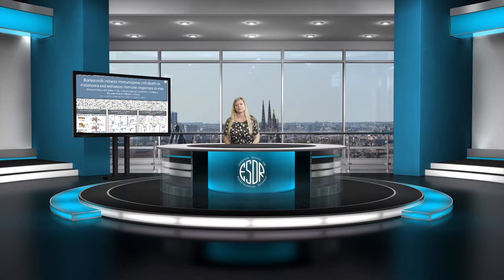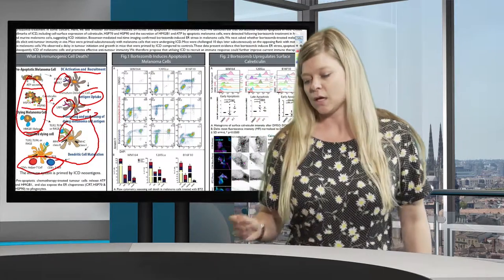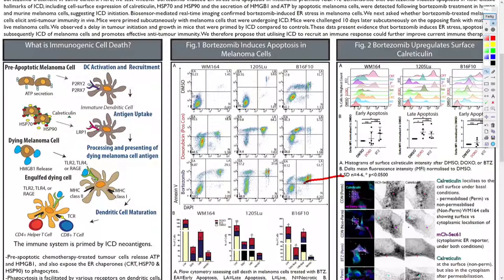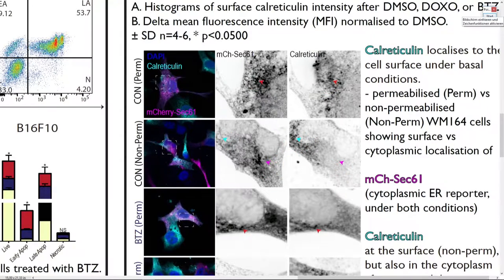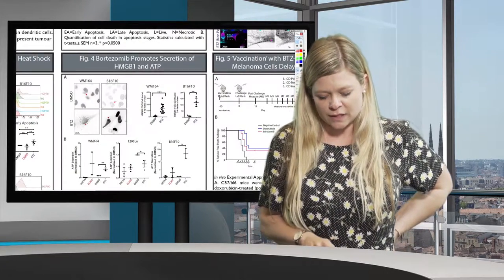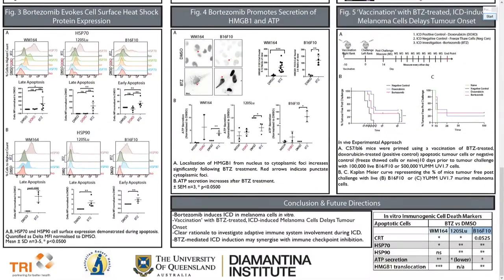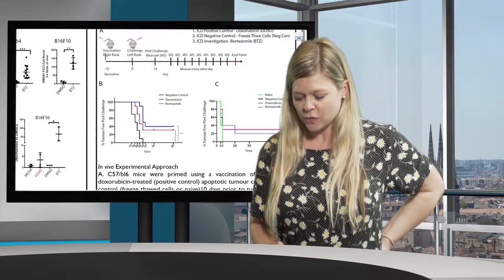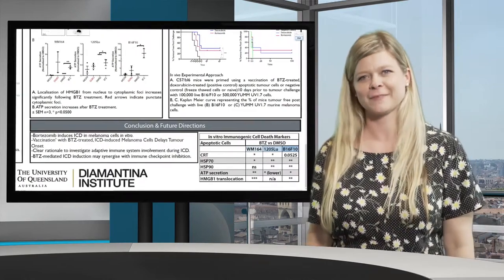Bortezomib induces immunogenic cell death in melanoma and enhances immune responses in vivo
Dr Sheena Daignault (Queensland,, Australia) presents Poster 456 at ESDR2019 in Bordeaux